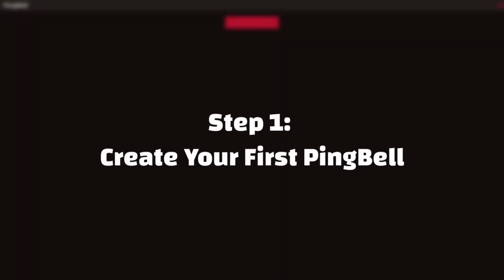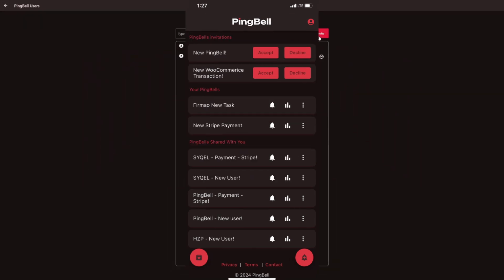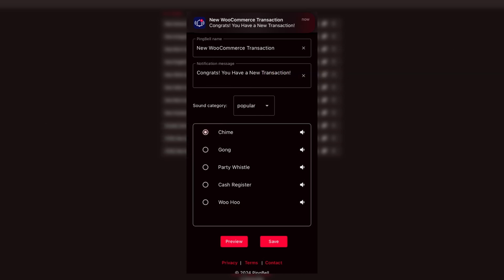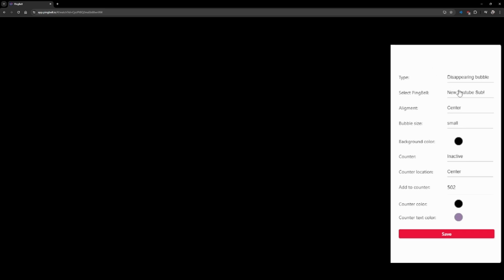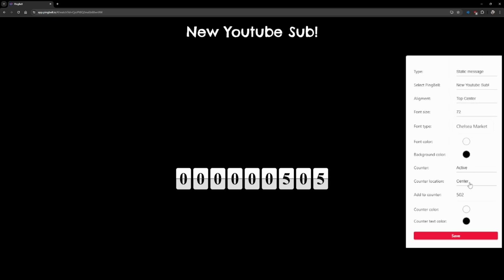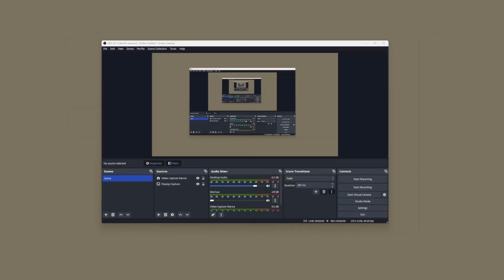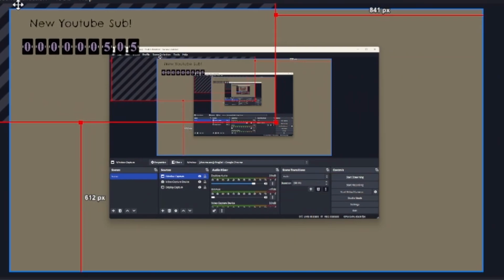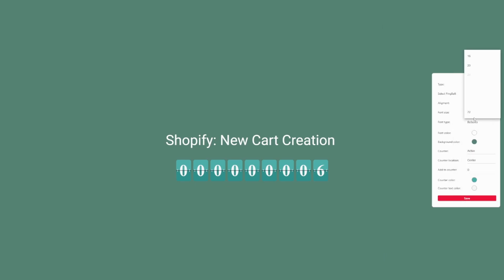No Code Motivational KPI Counter & Push Notification Solutions For Your Business Success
Create a digital tally counter for any KPI with the PingBell Celebration Page!
Visualize & display your success to the world.

Easily connect it to over 7,500 popular apps using Zapier, Make.com and Pabbly, or add the PingBell Webhook directly into your app, shop & form!

Cast it on a TV or include it in a livestream - the possibilities are endless.